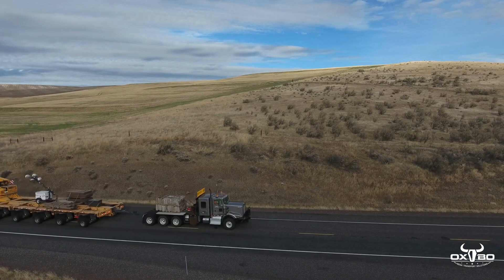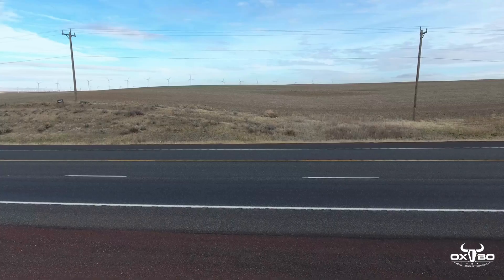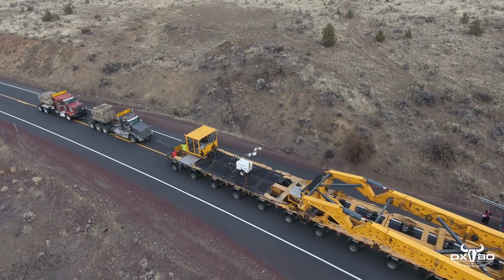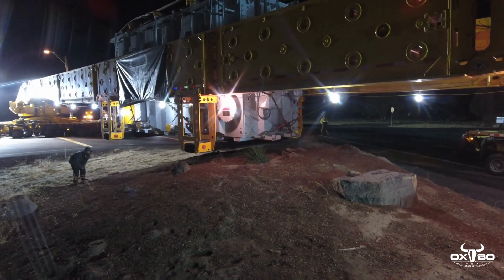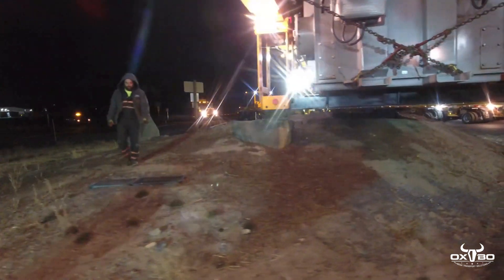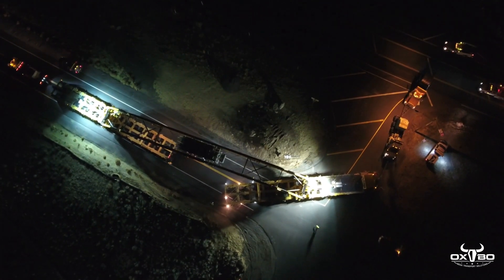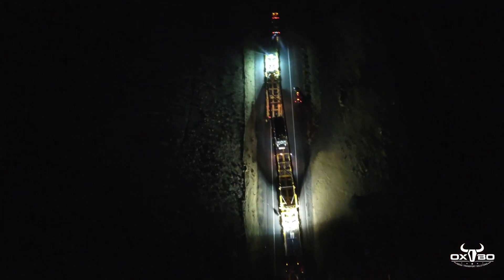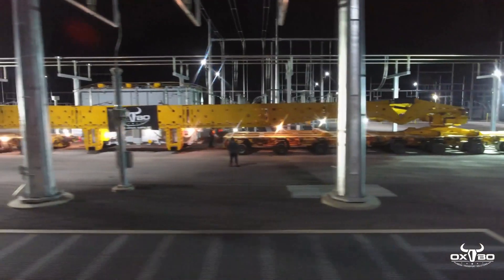1.1-Million Pound Transformer Heavy Haul To Facebook Data Center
OXBO delivers two transformers from the Port of Vancouver in Vancouver, WA to the Facebook Data center in Prineville, OR.

The 252-mile route forced the load to move across several older bridges with substandard weight capacities. The route also required the load to navigate two tunnels that were less than 17’ in height. The identical transformers measured 10’10” wide x 31’6” long x 14’6” tall and weighed approximately 400,000 pounds each. The challenge for the OXBO team was to provide a transport system that could spread the load over multiple axles to safely cross the bridges, while also keeping the overall height low enough to maintain clearance under the many overhead obstacles.

The transport system consisted of 1 Prime mover, 12 axles of Goldhofer dual lane trailers to support the front half of the load. OXBO’s high girder beam system. Another 12 lines of Goldhofer trailers that is equipped with a custom cabin for the rear steering operators. The load was pushed by two more fully ballasted 600hp Prime movers

The overall dimensions of the transport system are 309’6” long x 18’ wide x 16’2” tall x 1.1 million pounds. To maintain legal DOT approved weights the load was evenly spread out onto 35 total axles with 230 tires on the ground.

The project took months of planning, route studies, coordination with DOT’s from 2 states and approvals from each city the load needed to pass through. The OXBO team consisted of 4 escorts in the front of the load, 3 truck drivers, 4 trailer operators, and 4 more escorts behind the load.

The permit required the first 100 miles of the move to take place at night, then the crew had to switch to daylight hours for the second 100 miles and then switch back to night moves for the final 52 miles of the route.

Over the first 251 miles OXBO guided the cargo across 2 states, 38 bridge crossings, passed through 2 narrow tunnels, crossed multiple sets of railroad tracks and navigated several tight areas in the cities along the route.

The OXBO crew saved their best performance for the final mile of the journey as it contained the most difficult set of obstacles. To access the substation the load would need to leave the state highway and turn two extremely tight, back to back 90 degree corners to access a narrow two lane frontage road. If that wasn’t difficult enough, it had to be done in the middle of the night and there was a 5’ tall landscaping feature on private property. This landscaping feature was quoted at over $20,000 to remove and replace. Our client was told by others that to make this move possible, the entire irrigated mound would need to be removed and rebuilt to make the corner. They were wrong.

The 3 truck drivers worked in perfect unison with the 4 operators to manually steer the trailers around the corner while utilizing the remote control hydraulic system contained in the suspension beams to lift the cargo 72” above the road surface. This feature allowed the 400,000 pound transformers to simply float over the top of the mound while the front and rear trailers were 90 degrees from each other. It took the OXBO team less than 15 minutes to save our client over $20,000 by getting the entire 309’ long transport system around the 2 corners and re-open the state highway, while avoiding all obstacles.

OXBO saved our client tens of thousands of dollars all along the route. The ability to hydraulically lower the transformer to within inches of the pavement kept the load low enough that not a single utility wire or traffic signal needed to be lifted or moved. The ability to hydraulically lift the cargo up 72” allowed the load to cruise through tight corners and construction areas that were lined with 3’ tall concrete Jersey barriers. 1800 horsepower from three combined prime movers allowed the 1.1 million pound load to climb the steep grades of the cascade mountain range with ease. 118 total sets of brakes installed on every axle allowed the load to ease down the steep grades of the mountain passes and safely maintain control at all times.

The final obstacles standing between the load and the final destination was to navigate through a 19’ wide opening at the security guard station placed at the entrance to the site. Then the load would need to travel through the new construction site’s uncompact dirt and gravel roads then through another gate measuring 18’6” at the substation. Once inside the fully operating and live substation the loads would be pulled adjacent to their corresponding pads for placement. The hydraulics in the suspension beams were then used again to set the transformers on OXBO’s jack and slide system.

This combination has been put together again and again over the last 30 years to allow OXBO to confidently take on the most challenging projects and continually be the industry leader.

Video Shot & Produced By: @oxbomega